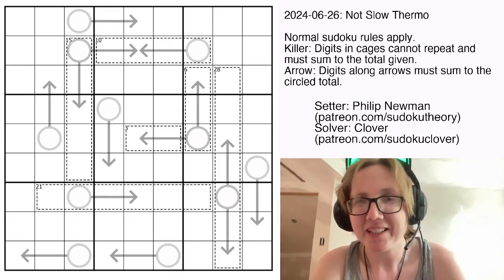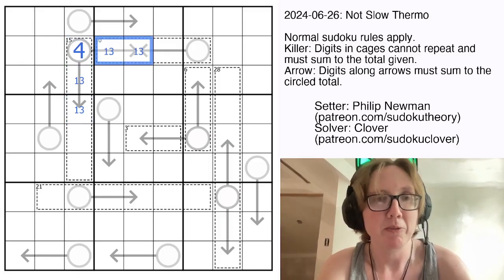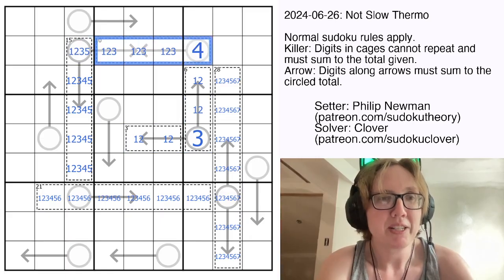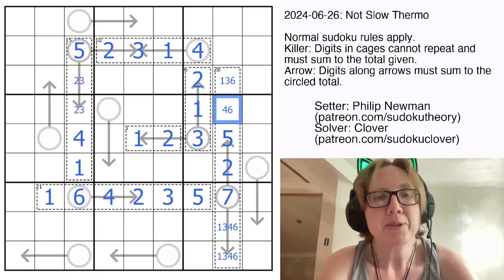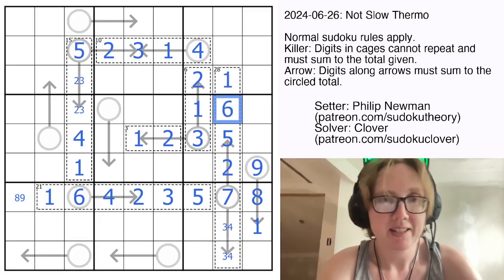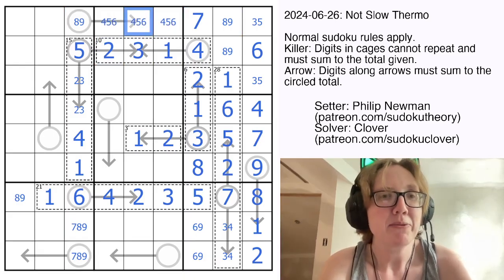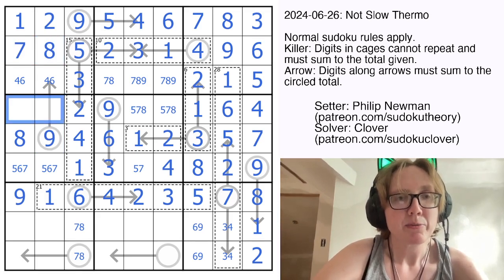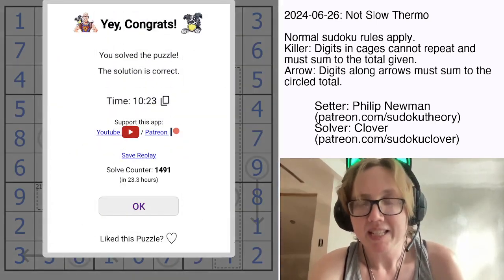GAS Sudoku Walkthrough - Not Slow Thermo by Philip Newman (2024-06-26)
Clover solves Philip's sudoku "Not Slow Thermo", originally posted on June 26, 2024.

RULES:
Killer: Digits in cages cannot repeat and must sum to the total given.
Arrow: Digits along arrows must sum to the circled total.

HAT TIMES:
8:00/16:00